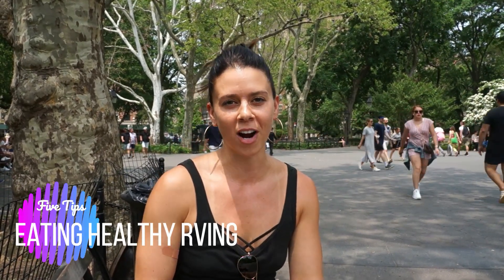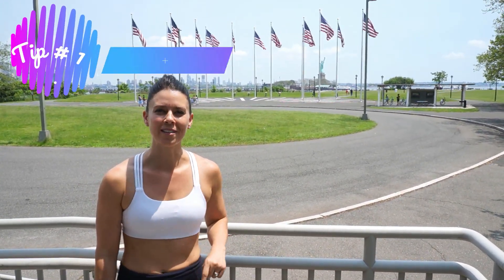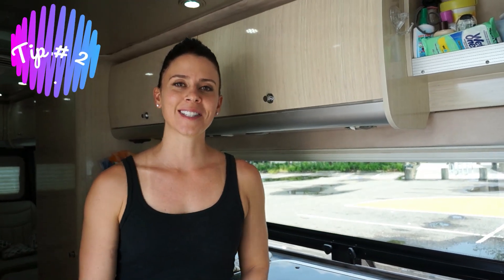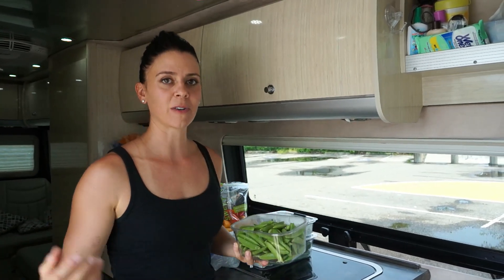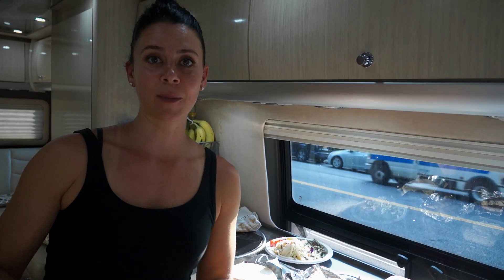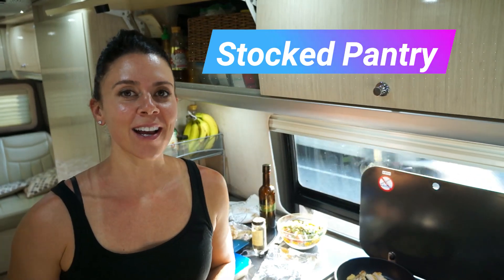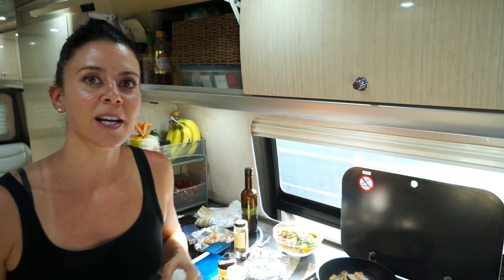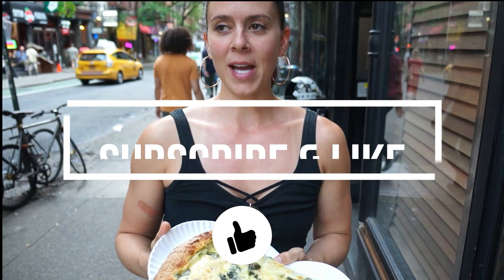5 Easy Tips on Eating Healthy While Fulltime RVing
Can you eat healthy while living in a RV fulltime and visiting big cites like NYC? Here are 5 easy tips to keep you on track and eating healthy while full time rving. These tips also apply to travel as well as everyday living! Keeping your diet on track while out exploring fun new cities , can be very challenging. Join Christine from Irene Iron fitness as she gives her top 5 tips to eating healthy while staying in check as she travels through NYC.